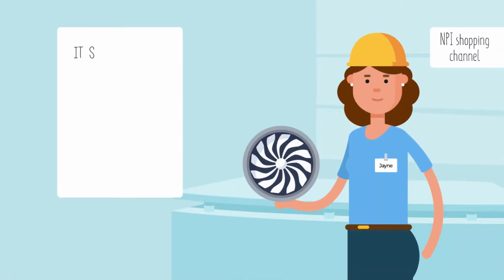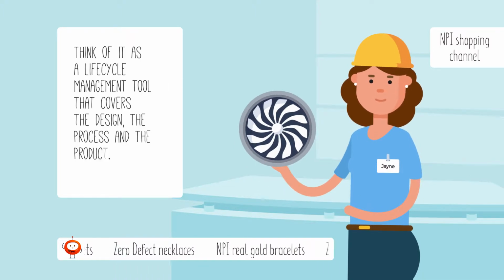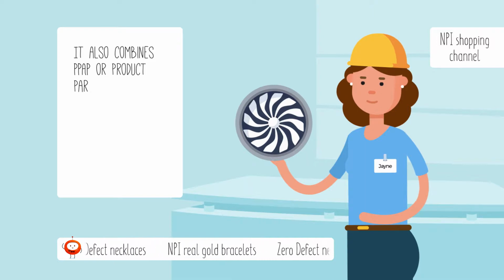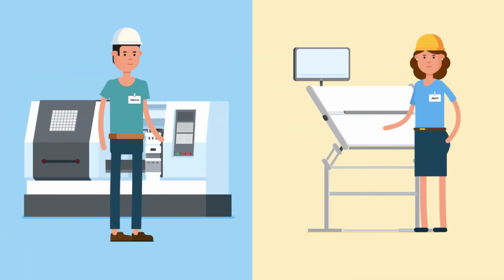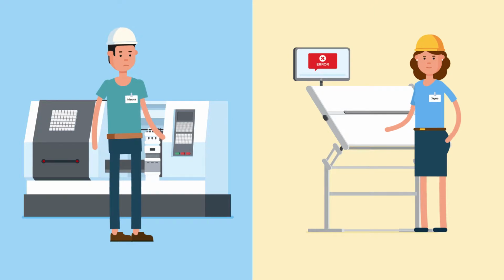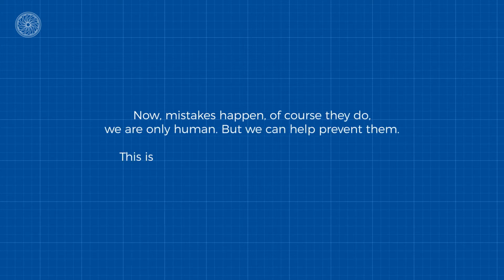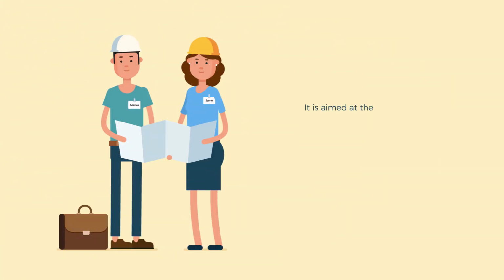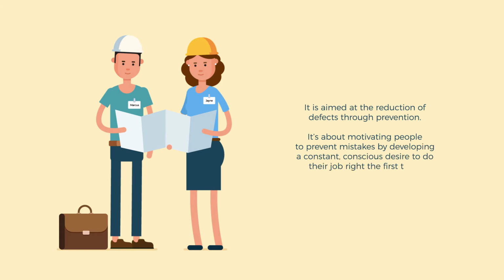Video 1 Trailer Zero Defects Strategy Video